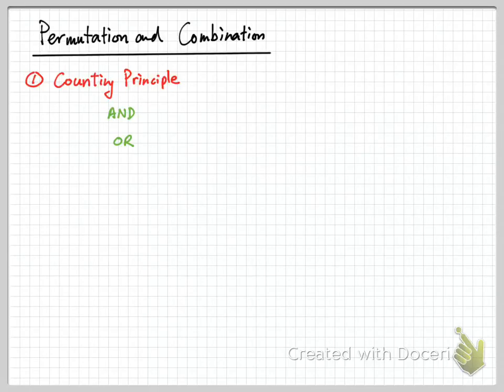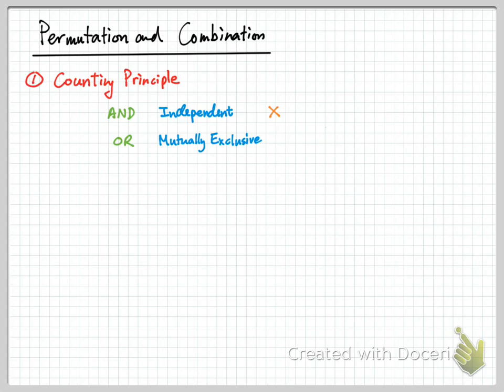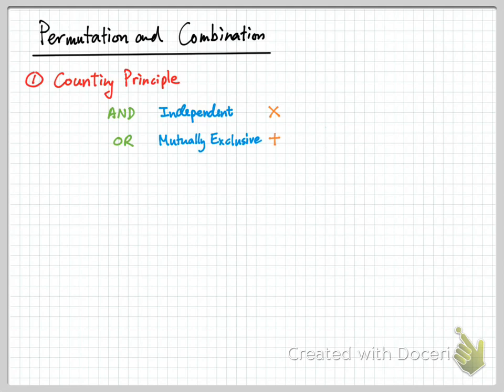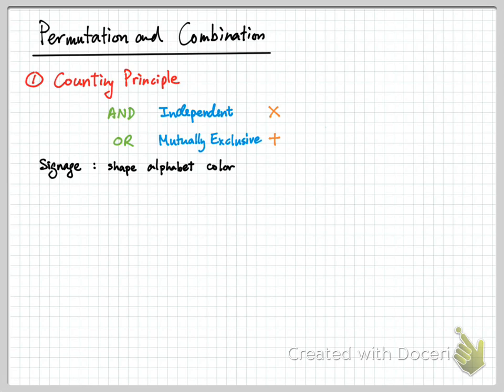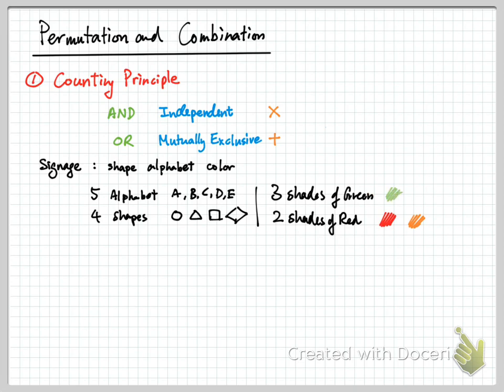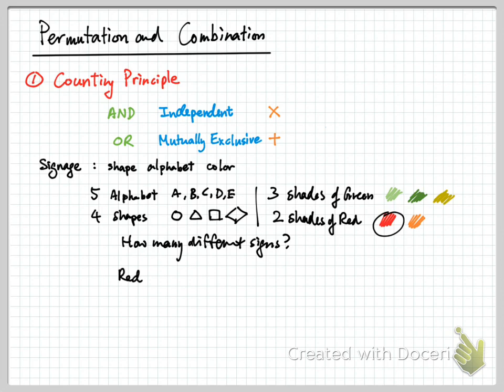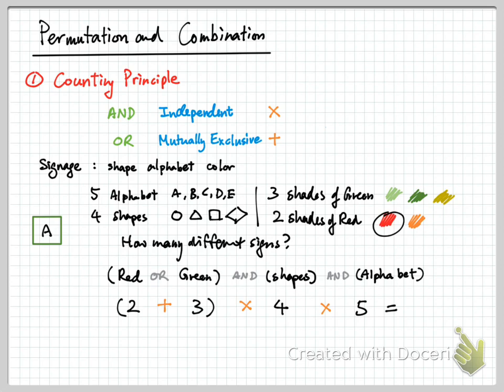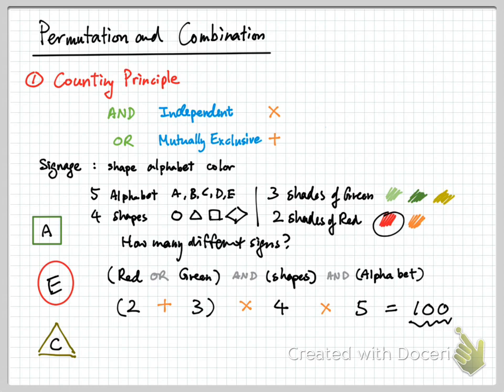Permutation and Combination 1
A revisit of the counting principle. On mutually exclusive and independent events.